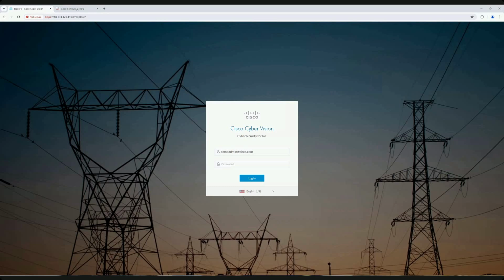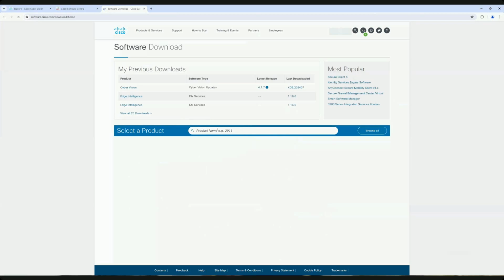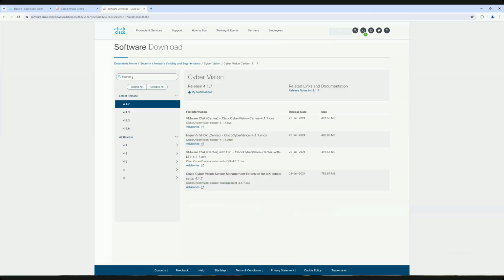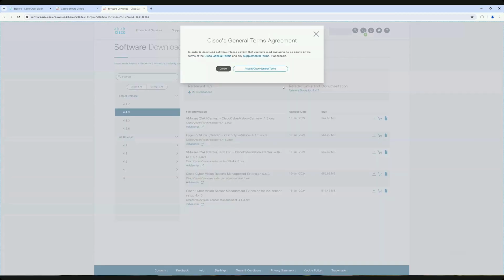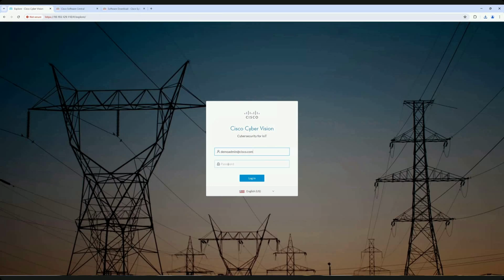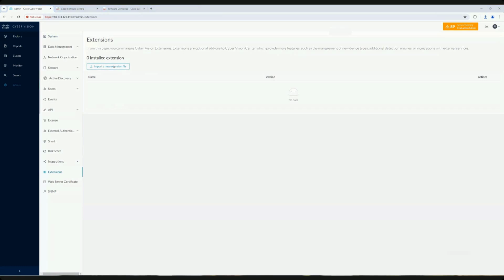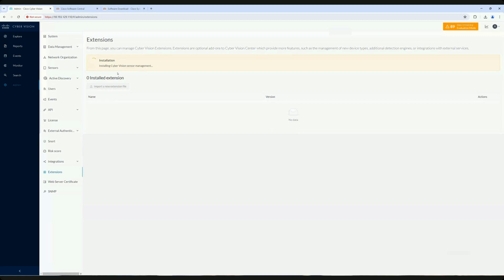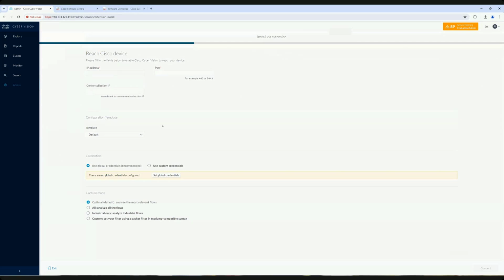Install the Sensor Management Extension on a Cyber Vision Center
Enhance your Cyber Vision Center with the Sensor Management Extension for expanded functionality. This tutorial provides a step-by-step guide to installing the extension using version v4.4 and explains the additional benefits it brings. Login to software.cisco.com is required to complete the installation process.